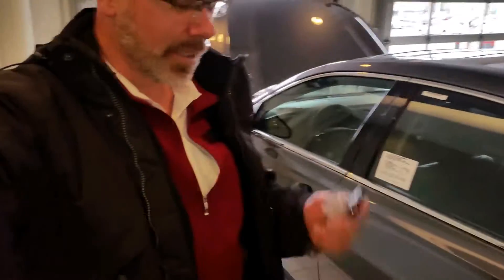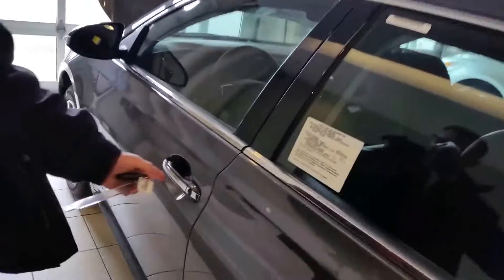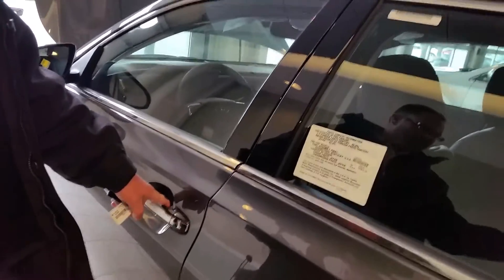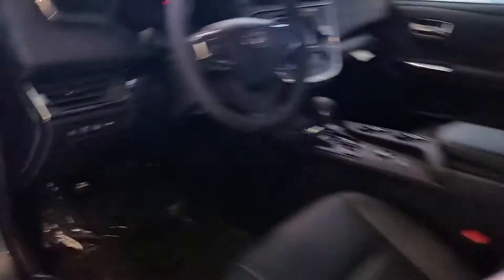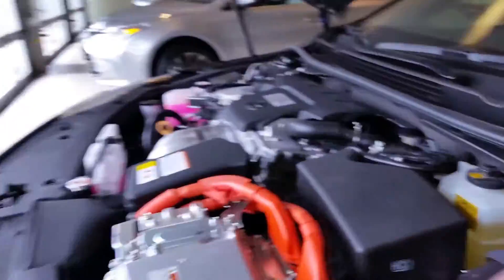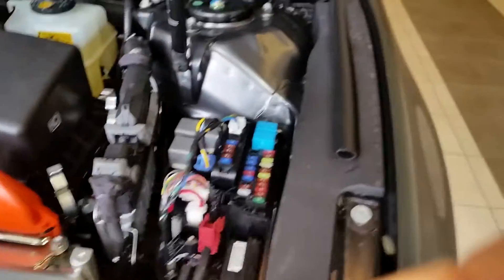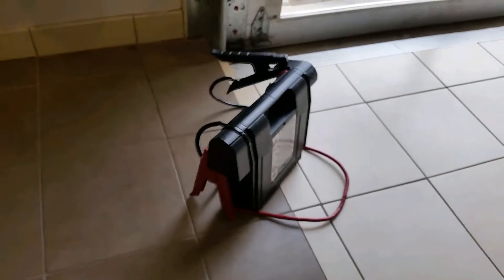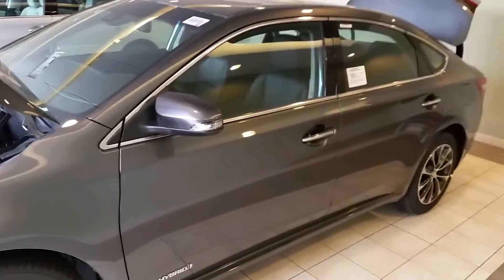How to jump start an Avalon Hybrid!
How to jump start an Avalon Hybrid Justin Buck at Toyota of Naperville